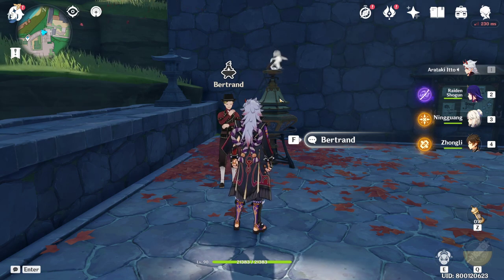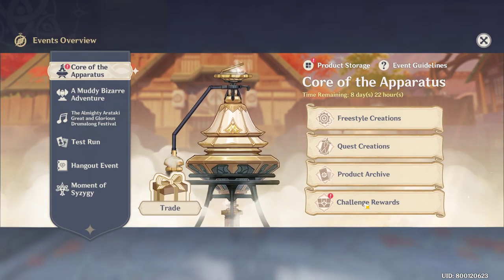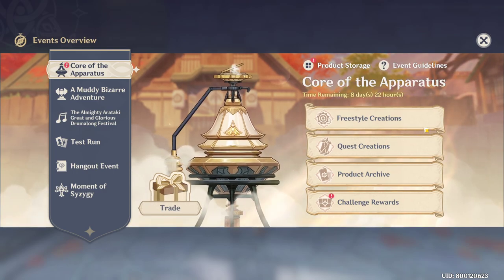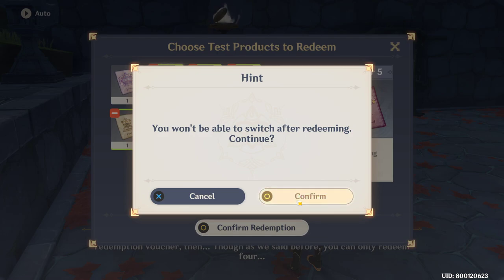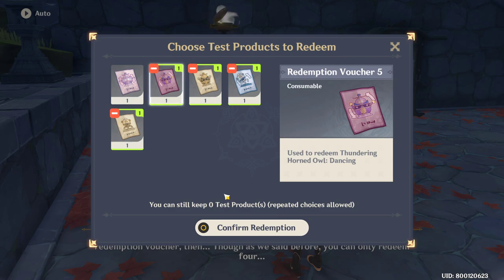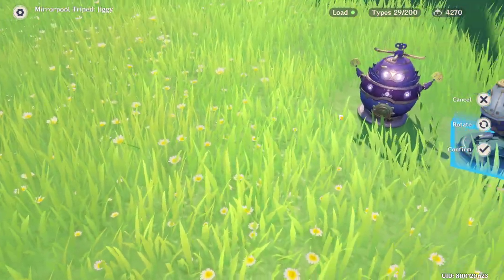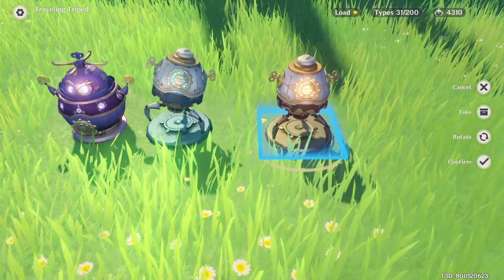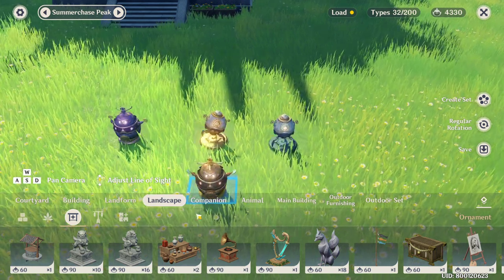Special Models Sereniteapot Showcase: Traveling Horned Owl & Triped Voucher 10 & 20 | Genshin Impact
Here is a quick Sereniteapot Showcase for the two Special Models called Traveling Horned Owl and Traveling Triped. Their Redemption Vouchers are numbered 10 and 20, respectively. They can do all the actions that all the other models have, and their color scheme are silver and gold. How to get them? Just continue crafting your own robotic toy furnishing until your luck turns out because it's RNG.